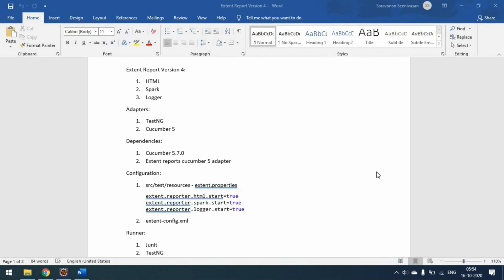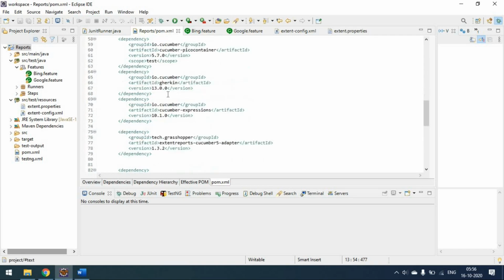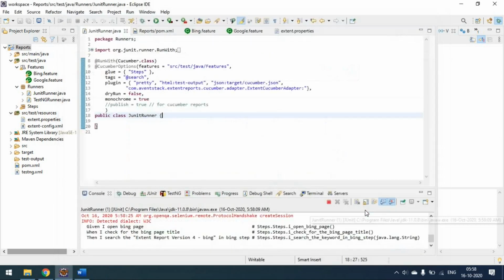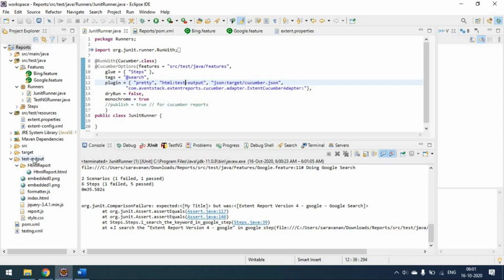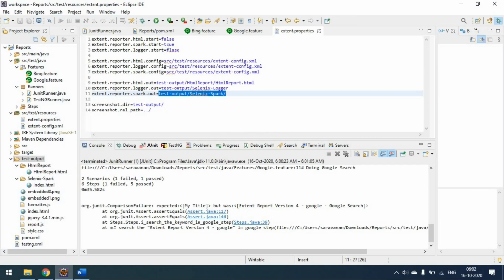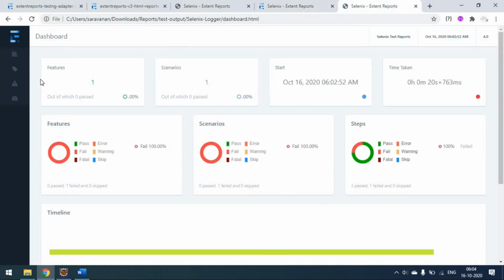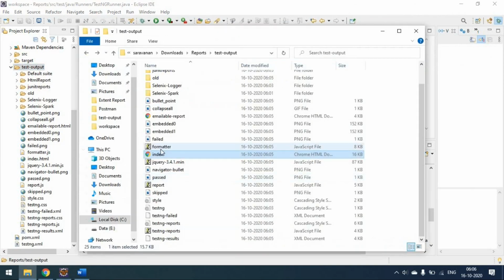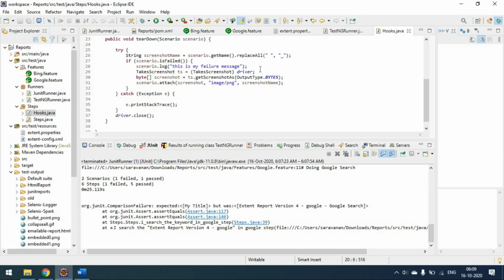EXTENT REPORT - Version 4 For Cucumber - Using Junit & TestNG Runner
To generate the Extent Report version 4 using Cucumber with Screenshots for Junit & TestNG runners

Property File Setup:
src/test/resources - extent.properties
   extent.reporter.html.start=true
   extent.reporter.spark.start=true
   extent.reporter.logger.start=true

Dependencies:
1.Cucumber 5.7.0
2.Extent reports cucumber 5 adapter

Plugin:
1.com.aventstack.extentreports.cucumber.adapter.ExtentCucumberAdapter: